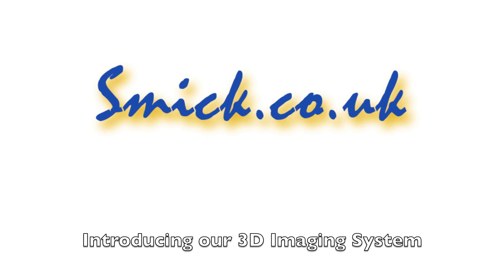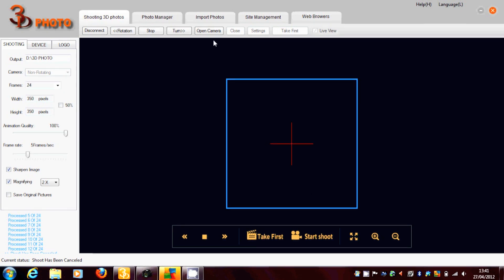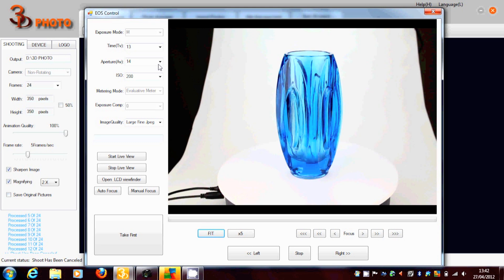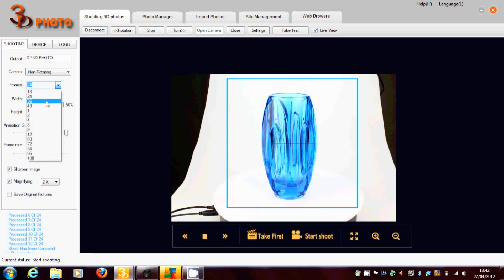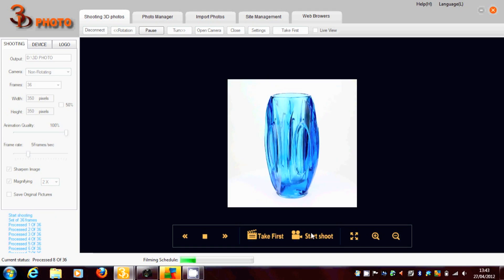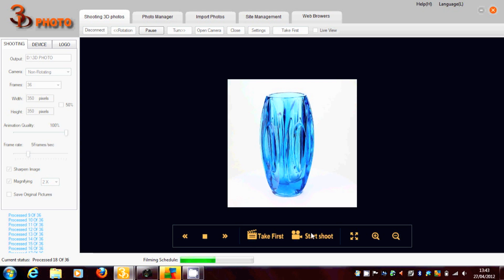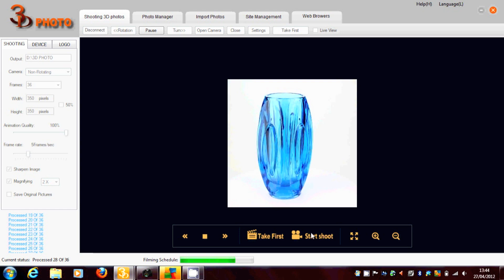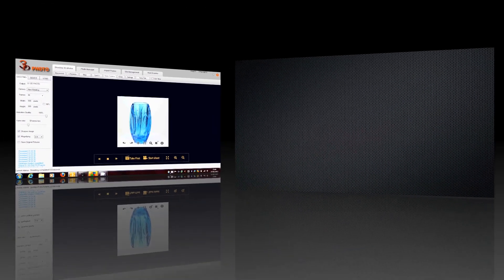360 product spins Introducing our 3D imaging system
Using a computer controlled turntable and powerful software to produce 3D product imaging spins. The 30cm turntable for small products and the supplied 50cm turntable top for larger items can take a product up to 28kg

Output in Flash, HTML5, Gif or EXE files, turn the image using the curser enlarge to see detail.